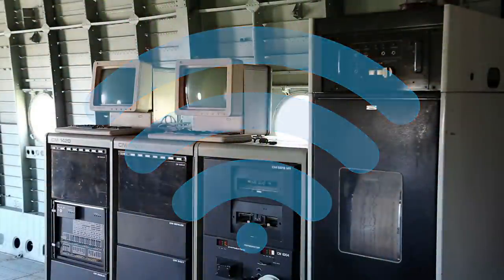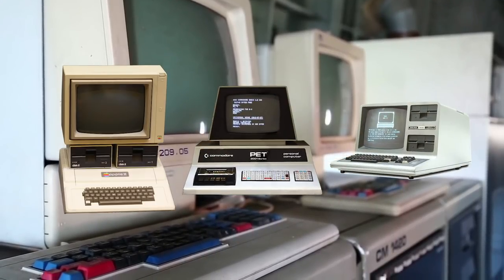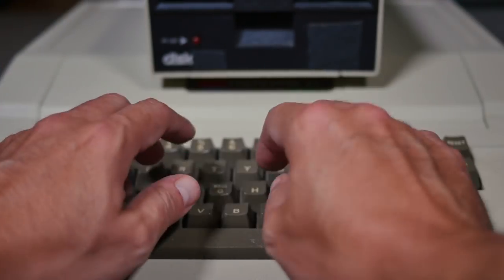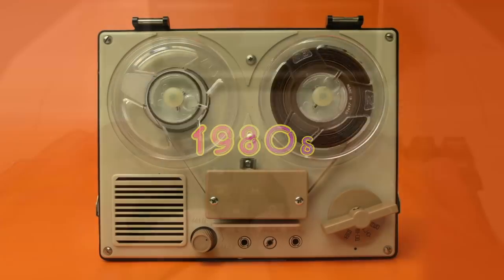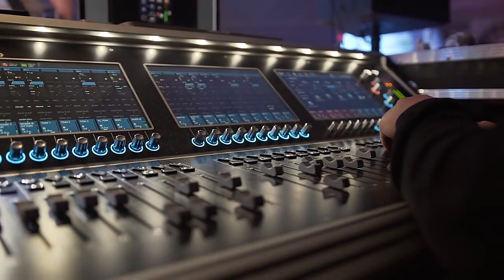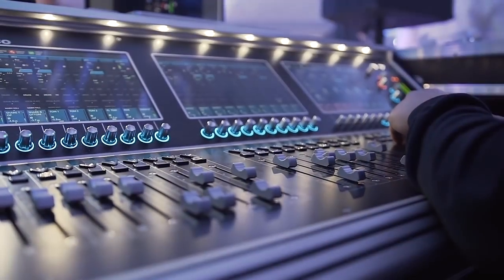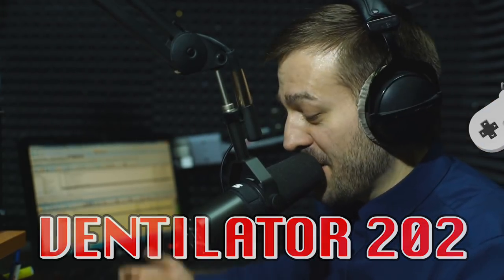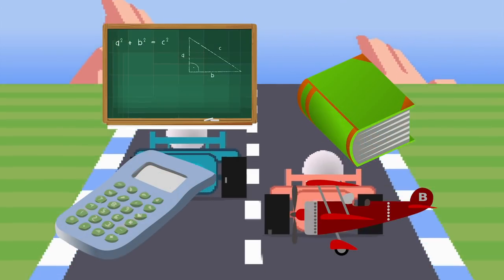You Could Download Video Games from the Radio in the 1980s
Nowadays, if you want to play a new video game, it means shelling out 60 bucks online or in-store. In the late 1970s and 1980s, you could just turn on your radio to get a brand new video game sent to your computer.

This may seem like a fairly advanced capability for a time before wi-fi, but thanks to the ways that early computers were designed, it was commonplace. To understand how this was possible, we need to step back into the groovy 1970s.